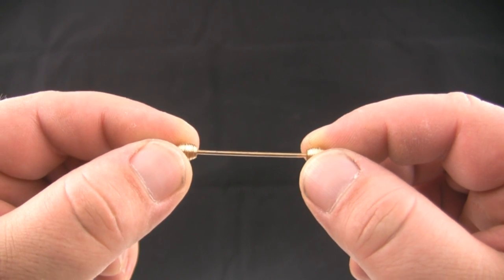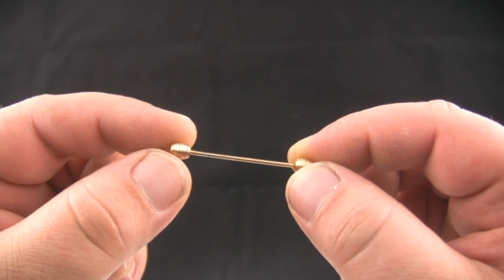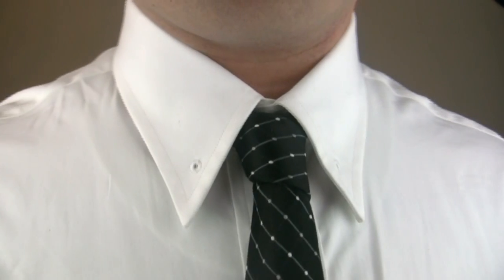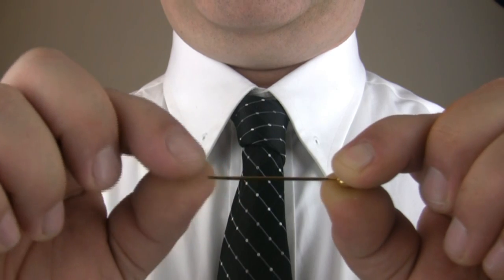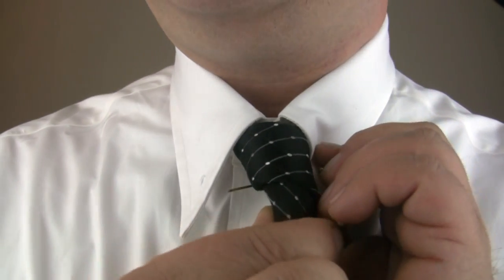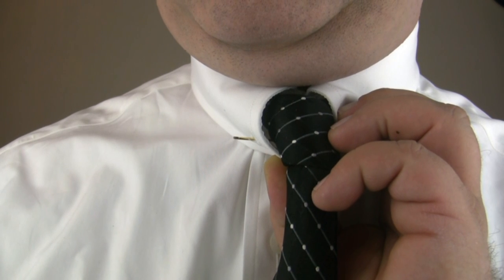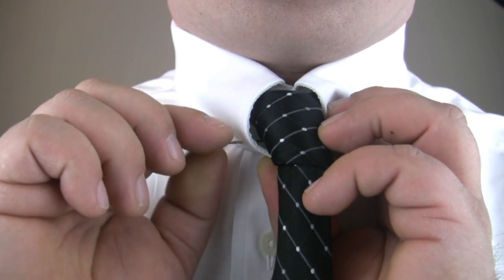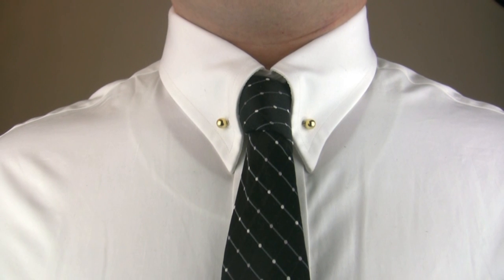How To Use a Barbell-Style Collar Bar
Step-by-step instructions on how to use a barbell-style collar bar.